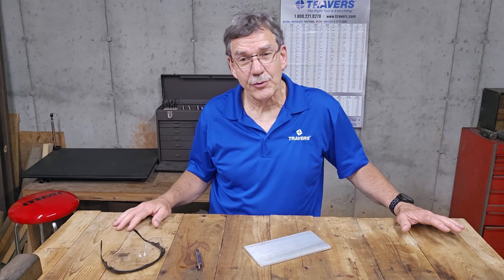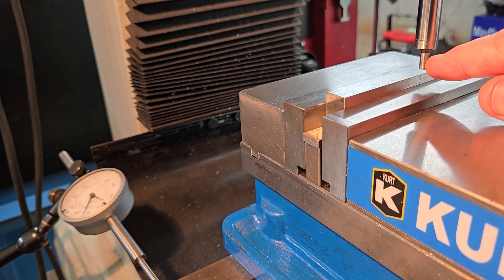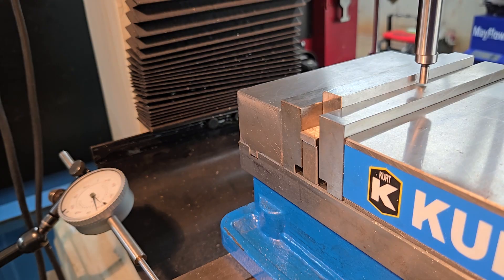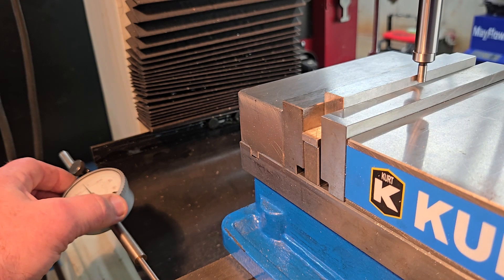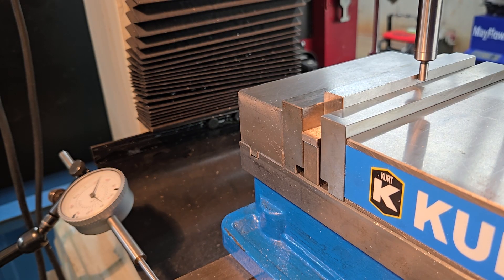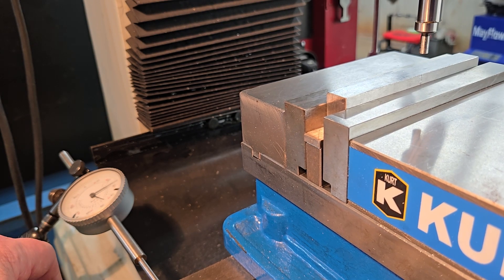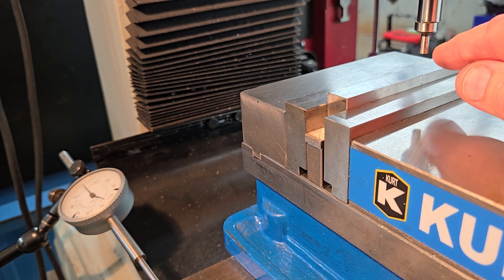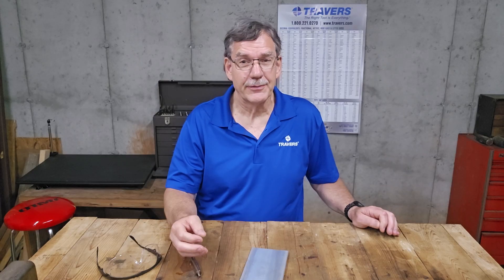How to Use a .200 Edge Finder | Travers Tool Co.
Master precision setup with the .200 edge finder.

In this quick demo, our expert Kurt walk you through the right way to use a .200” edge finder to accurately locate your workpiece on a manual milling machine. Whether you’re a pro in the shop or a hobby machinist, this tool helps ensure repeatable, reliable machining.

🔧 In this video, you’ll learn:
• What a .200 edge finder is used for
• How to set it up correctly
• Pro tips for consistent results
• Why accuracy matters in edge finding

Want to dive deeper into edge finders?
Check out our comprehensive guide on how to select and use an edge finder for everything from types and features to selection tips:

💬 Questions or tool recommendations? Drop them in the comments — our team is here to help!